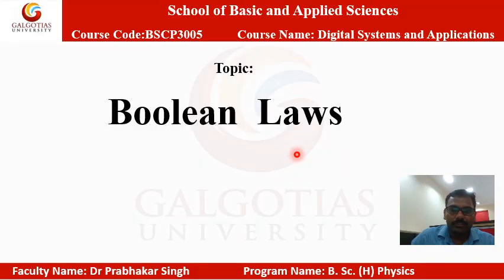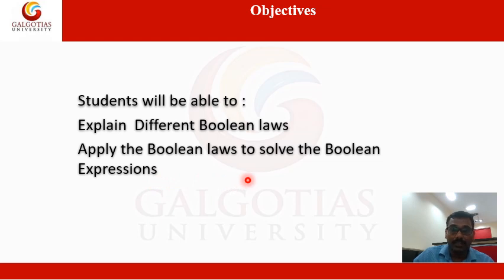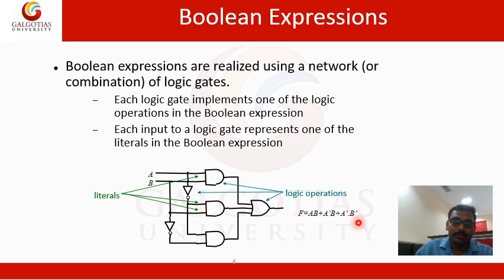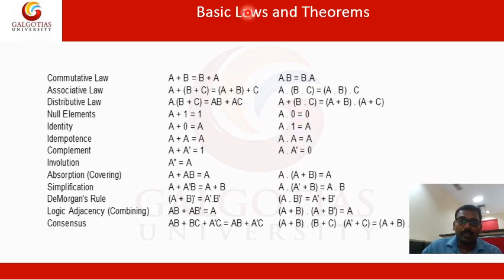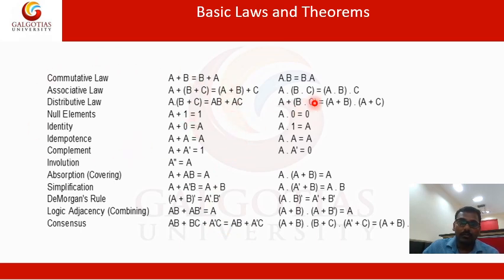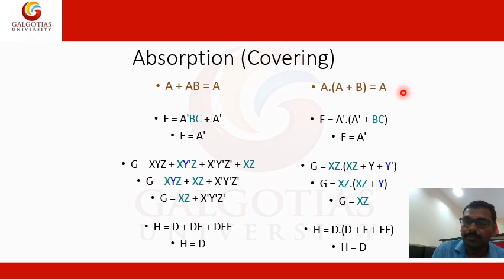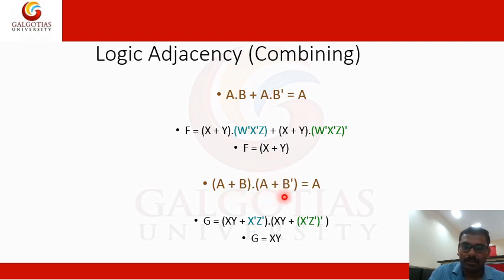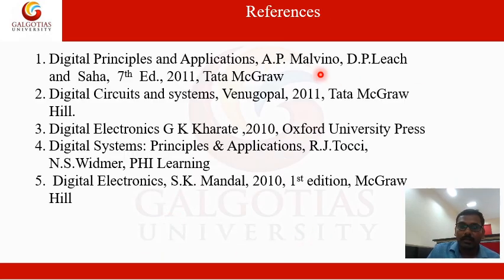BSCP3005, Digital Systems and Applications: Boolean Law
Boolean Law